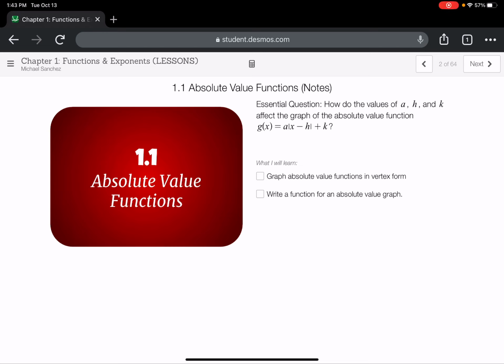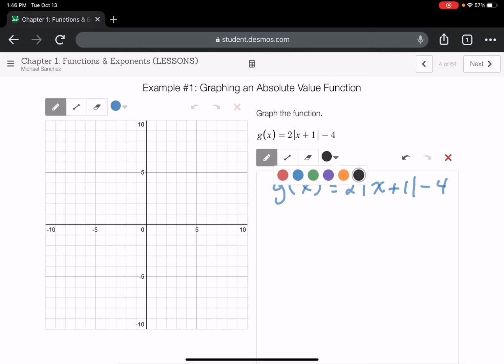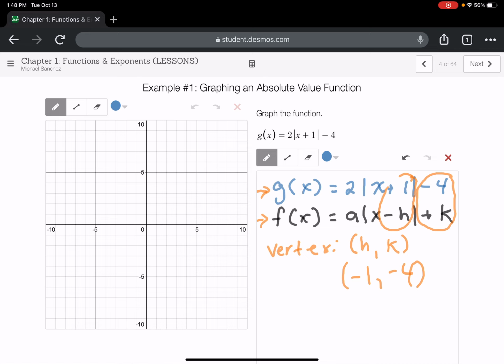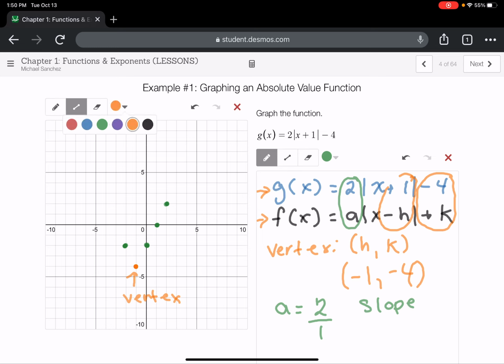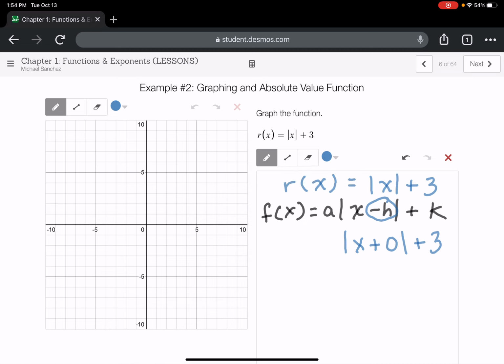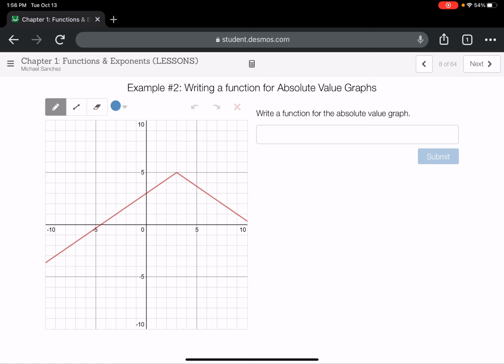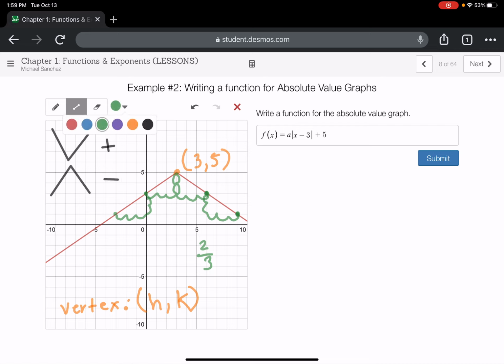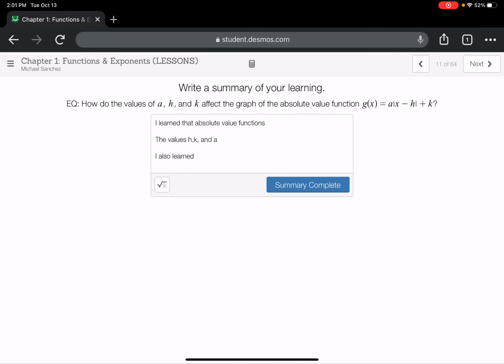1.1 Absolute Value Functions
Essential Question: How do the values of `a`, `h`, and `k` affect the graph of the absolute value function `g(x)=a∣x-h∣+k`?